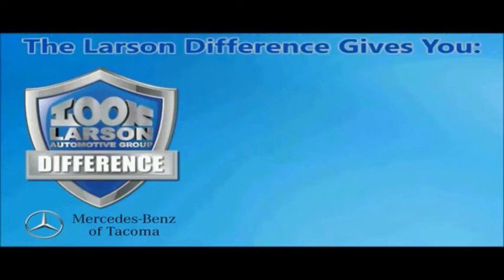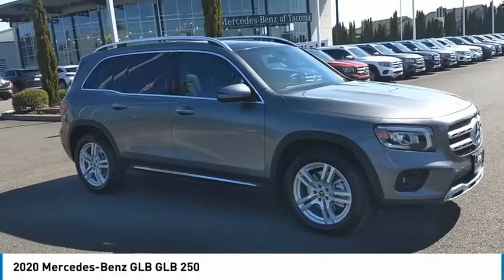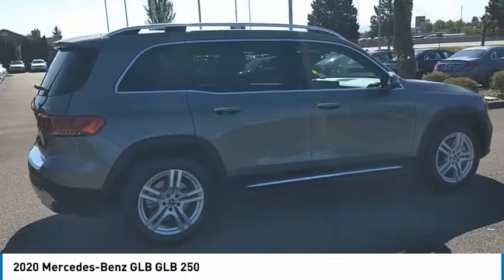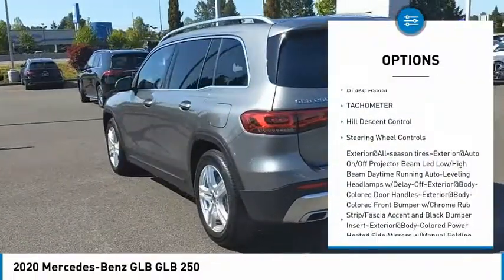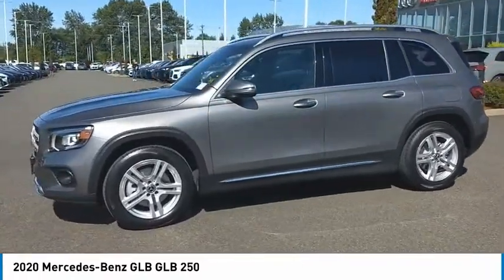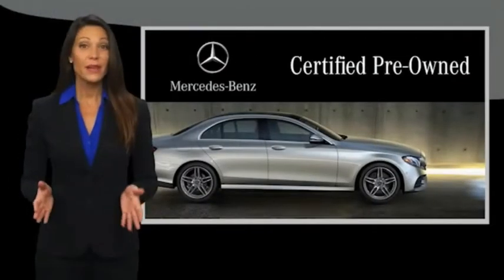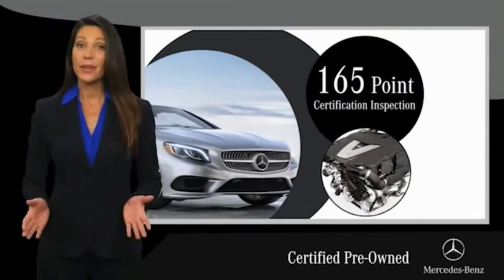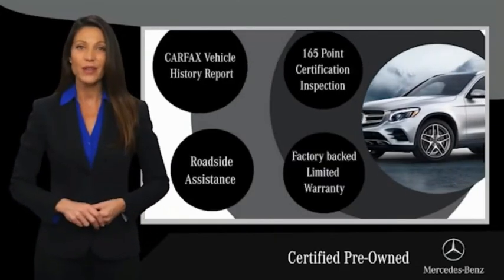2020 Mercedes-Benz GLB MP3080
2020 Mercedes-Benz GLB GLB 250

Larson Mercedes Benz
1701 Alexander Ave E Ste C

Certified. Mountain Gray Metallic 2020 Mercedes-Benz GLB GLB 250 4MATIC 4MATIC 8-Speed Automatic 2.0L I4 DI Turbocharged Mercedes-Benz Certified, 10.25 Digital Instrument Cluster, 10.25 Media Display w/Touchscreen, Auto-Dimming Rearview & Driver-Side Mirrors, Blind Spot Assist, HANDS-FREE ACCESS, KEYLESS GO, KEYLESS GO Package, Mirror Package, Panorama Roof, Power Folding Exterior Mirrors, Premium Package.